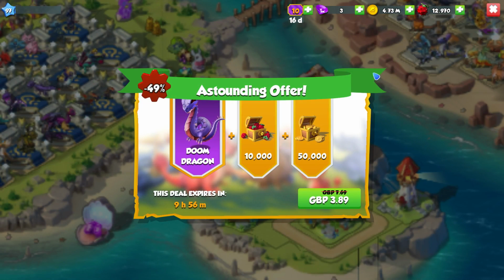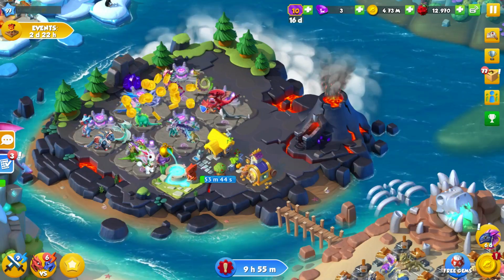Battles GALORE + More Enchantment Progress! - Dragon Mania Legends #291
Dragon Mania Legends Battles! DML Enchantment Fights!

So today we are just doing a bunch of enchantment battles, dungeon battles and map fights!